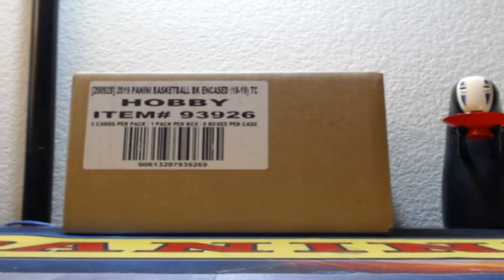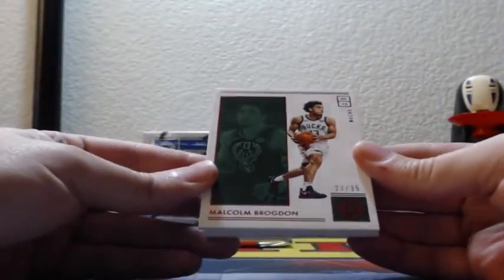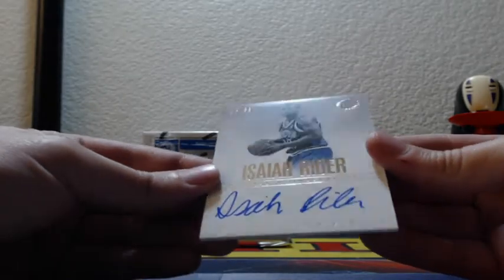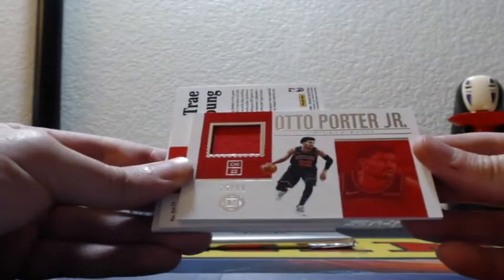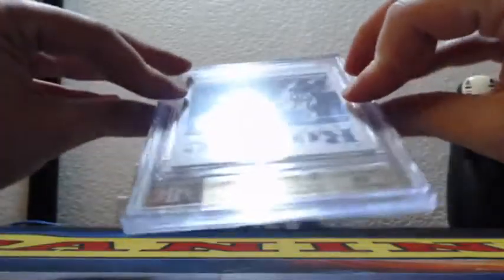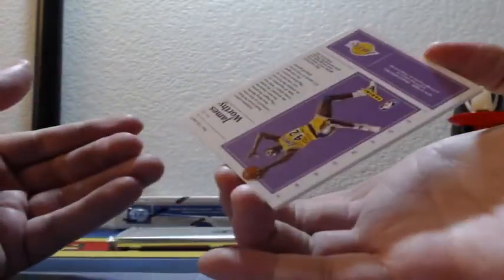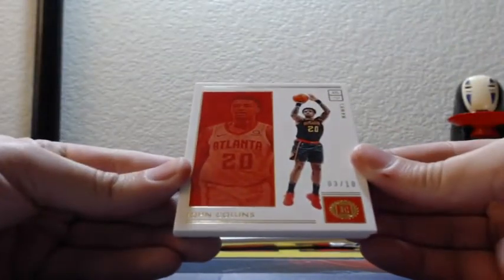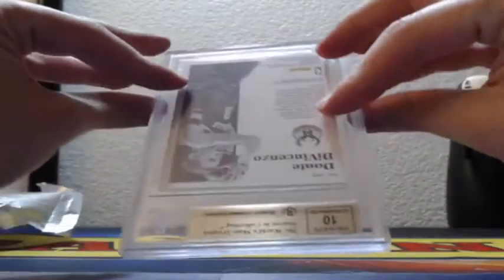2018-19 Panini Encased Basketball 4 Box Half Case Break 8-7-2019 (AUTO MOJO!)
2018-19 Panini Encased Basketball 4 Box Half Case Break 8-7-2019 (AUTO MOJO!)